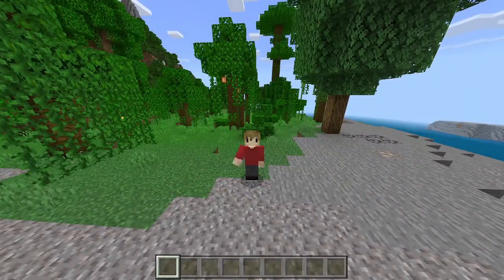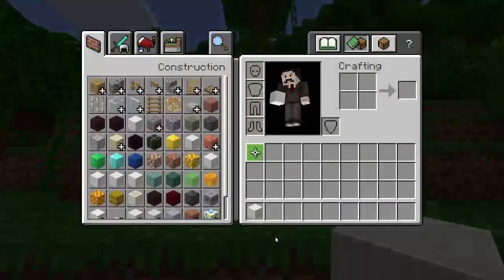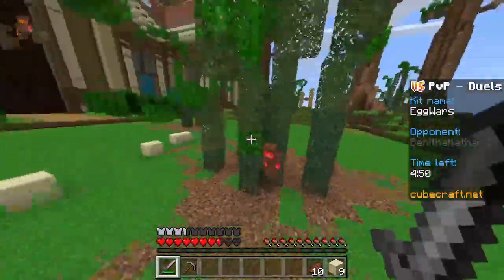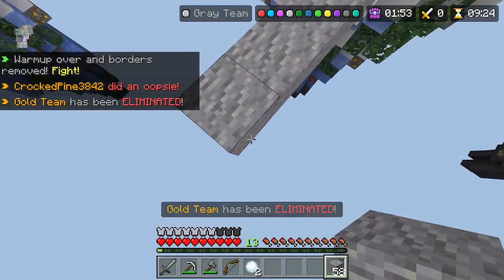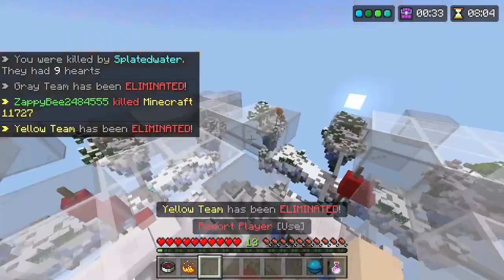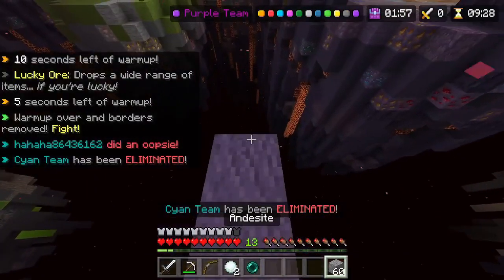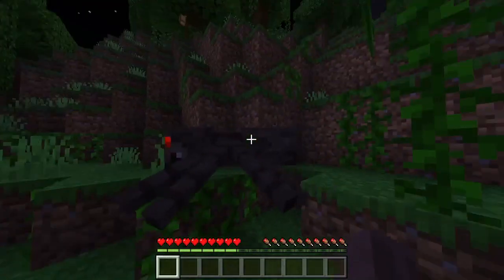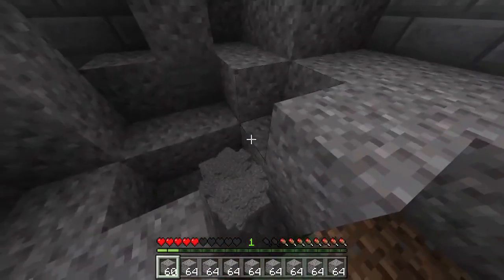Minecraft Stereotypes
These are some Minecraft player stereotypes!